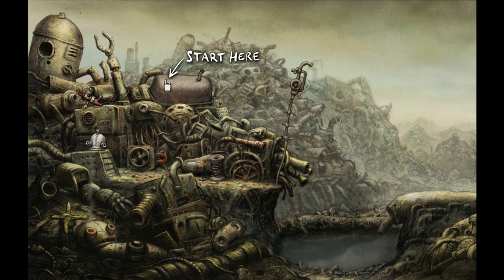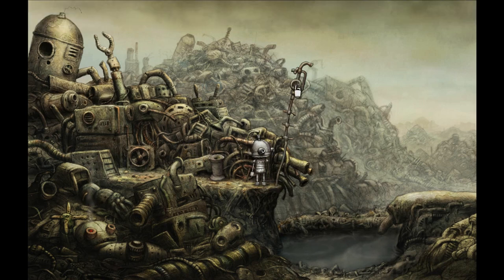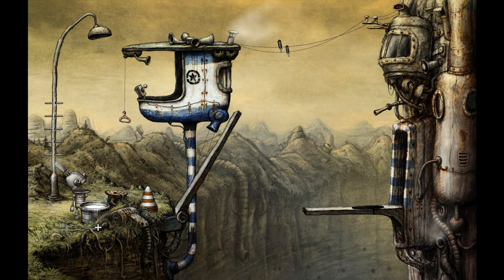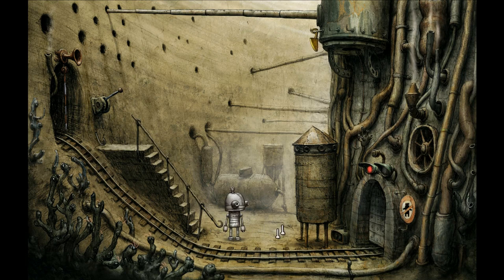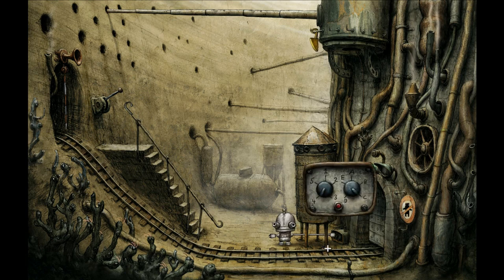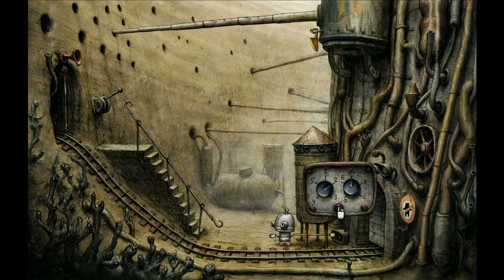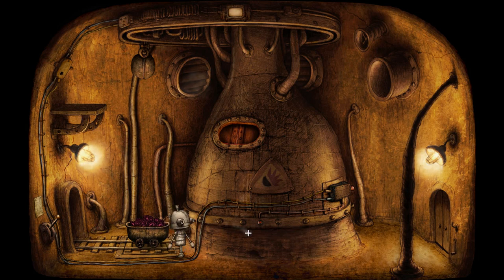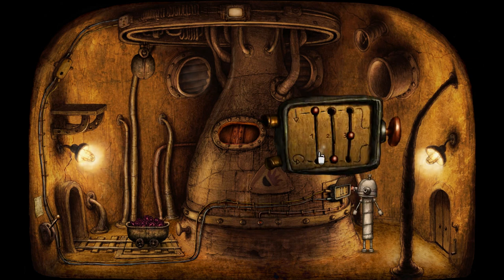Let's Play Machinarium Episode 1 - Finding my feet.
Hello and welcome to a brand new Let's Play, Let's Play Machinarium!
In todays episode we meet our little robot friend, I try to find my feet, and infiltrate some sort of city.